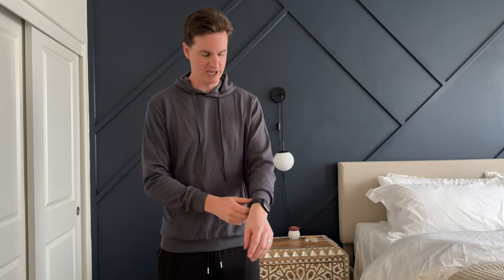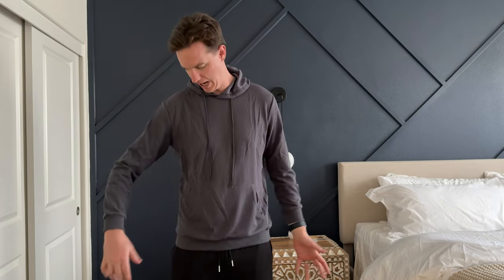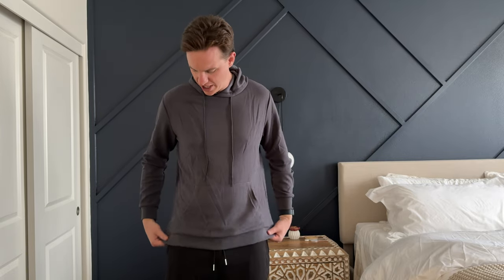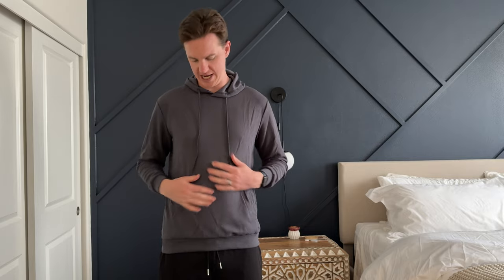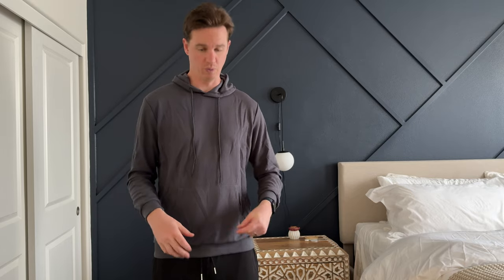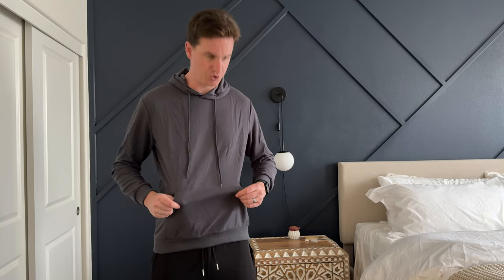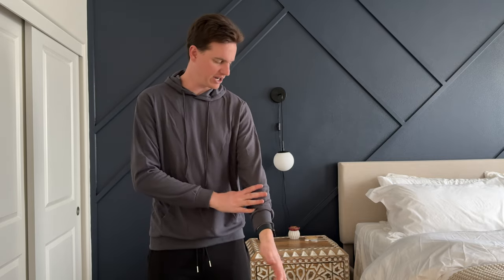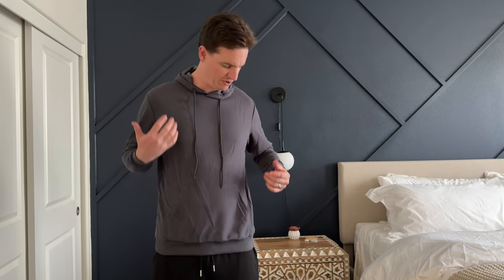Sizing guide for the COOFANDY Men's Hooded Sweatshirt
See what I think about this Coofandy sweatshirt, plus my tips on sizing for you